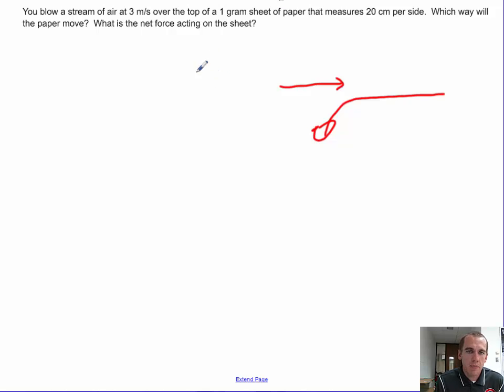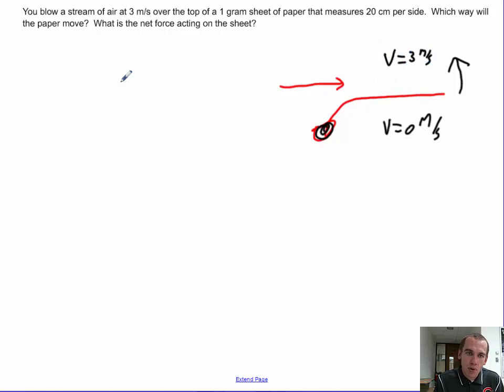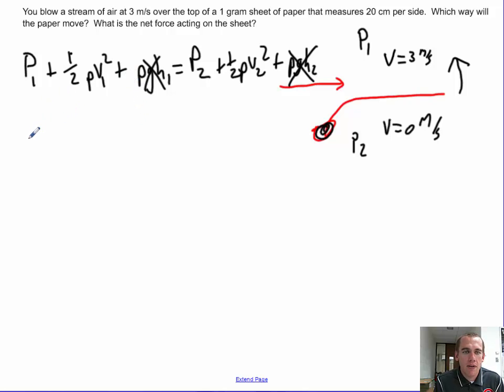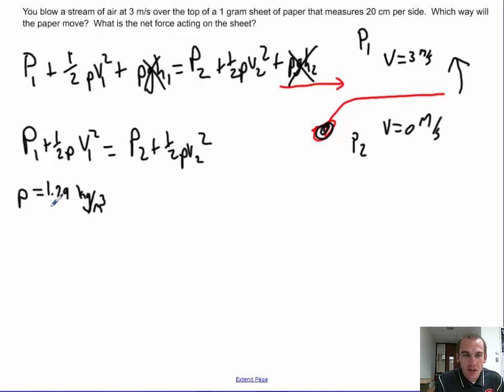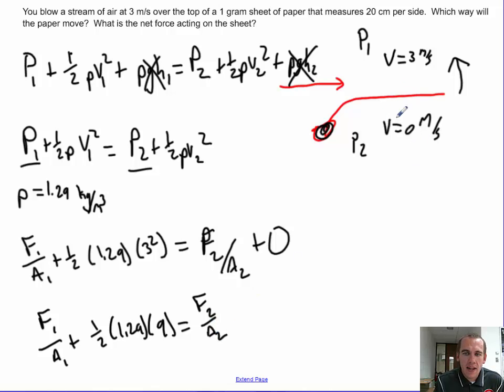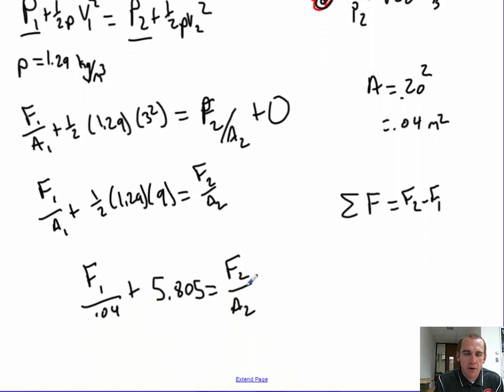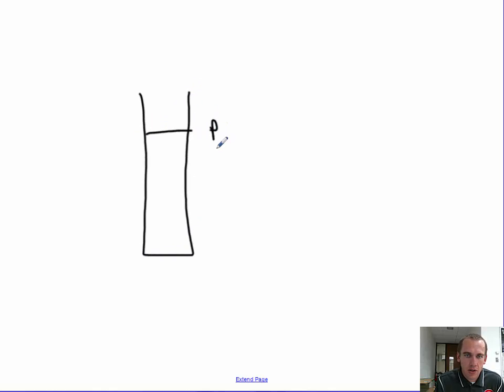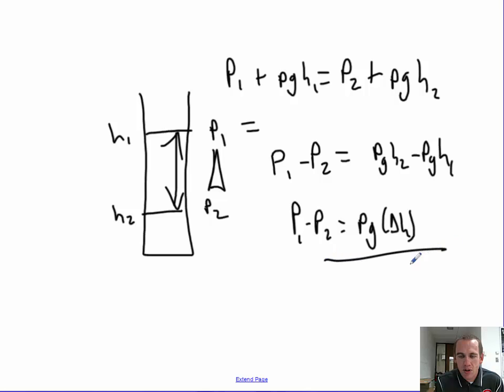1.3D Practice Problems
Practice With Bernoulli's Equation